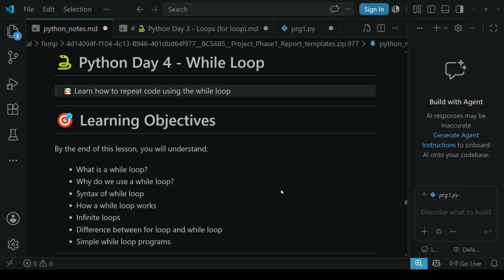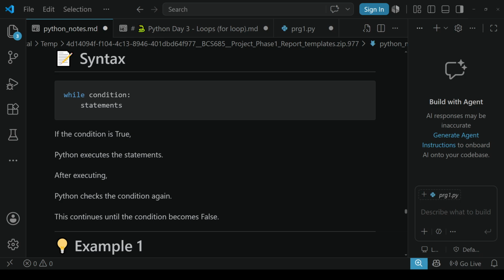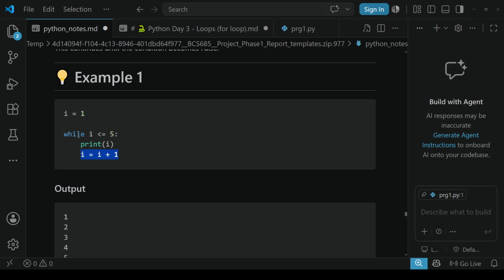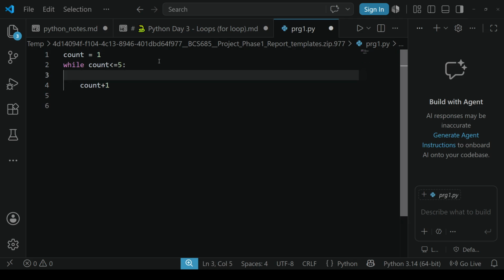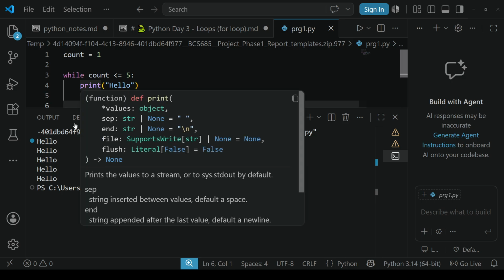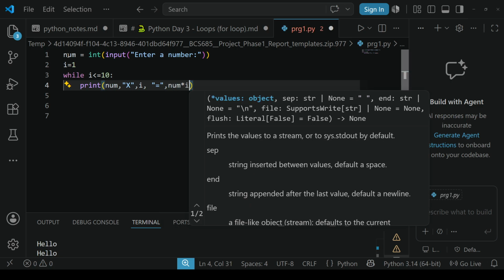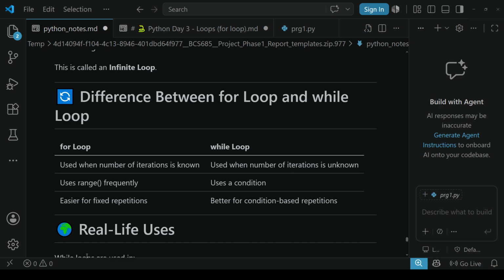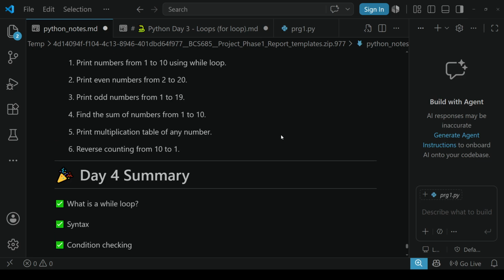🐍 Python Day 4 | While Loop Explained in Python | Beginner Python Tutorial | Live Coding in VS Code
Welcome to Day 4 of my 100 Days of Python Learning Journey! 🚀

In today's live stream, we will learn one of the most important concepts in Python programming: the While Loop. If you're a beginner, this session will help you understand how the while loop works, when to use it, and how it differs from the for loop.

📚 Topics Covered:

✅ Why do we use While Loops?
✅ Printing Numbers using While Loop
✅ Sum of Numbers using While Loop
✅ Multiplication Table using While Loop
✅ Infinite Loop Explained
✅ Difference between for Loop and while Loop
✅ Practice Programs

Print "Hello" 5 times

Sum of first 5 numbers

Multiplication table

Reverse counting

Even and odd numbers using while loop

🎯 This series is designed for complete beginners. I am learning Python from scratch and sharing my learning journey through daily live streams. If you're also starting Python, join me and let's learn together!

📅 Next Session: Day 5 – break, continue, and pass Statements